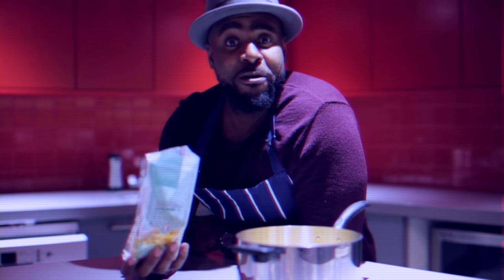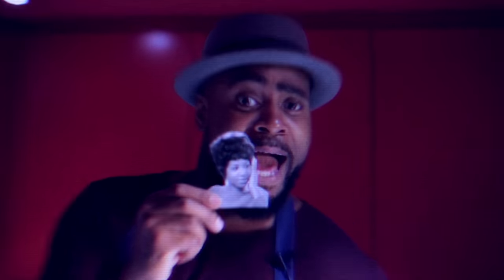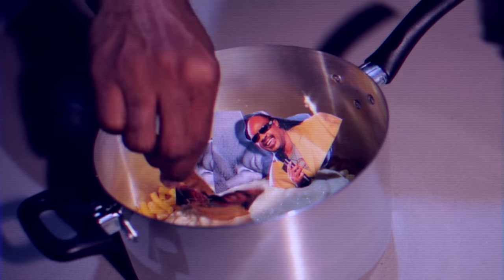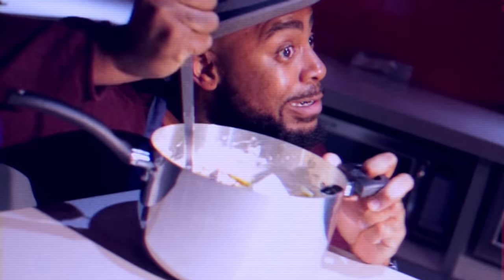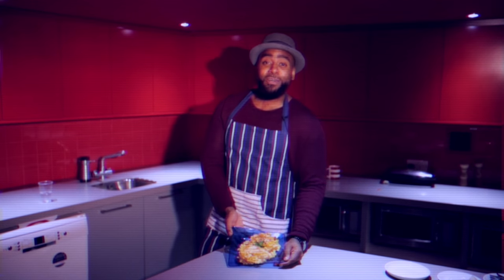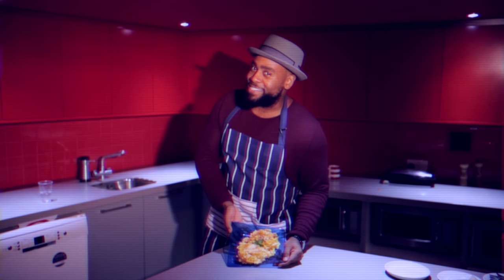Jodie Abacus' Hot Kitchen | Ep. 2 - Musical Macaroni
Jodie Abacus welcomes us back into his Hot Kitchen, taking us through the steps to make Musical Macaroni.

► GET the 'For Real Life and Not Pretend' EP featuring "Hot Kitchen" and "I'll Be That Friend" available now!

Music: Hot Kitchen, as heard on the For Real Life And Not Pretend EP

► DOWNLOAD Space Buffalo (prod. by Royce Wood Junior) for free, now